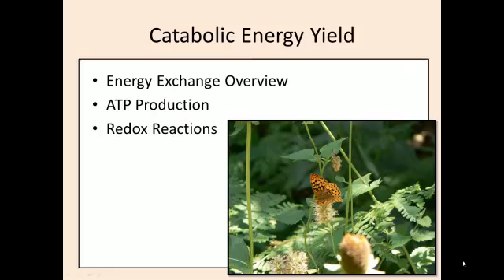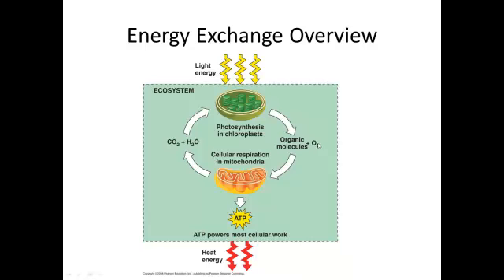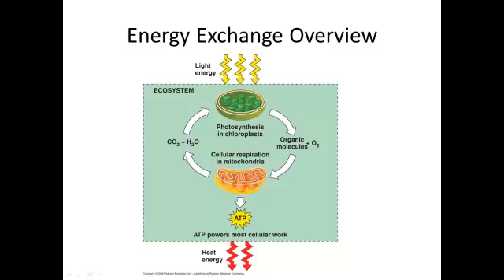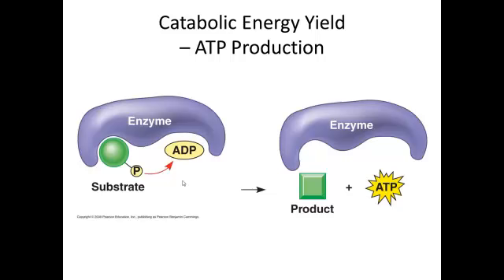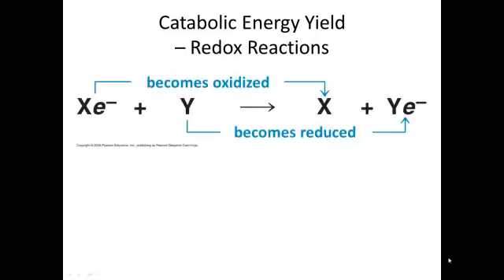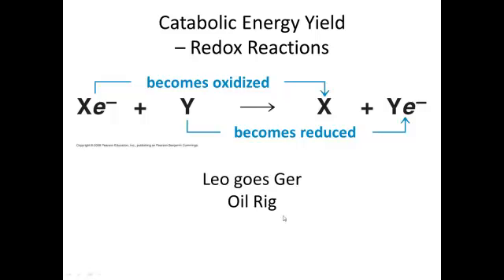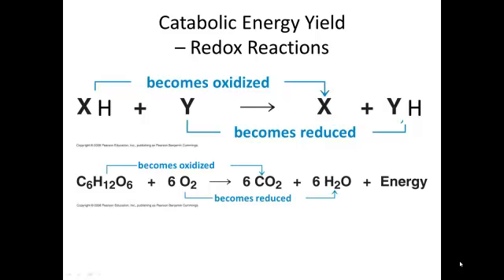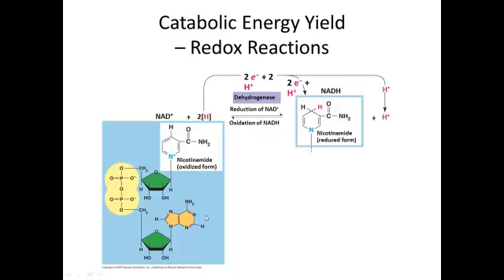B201 C9 9 1 Catabolic Energy